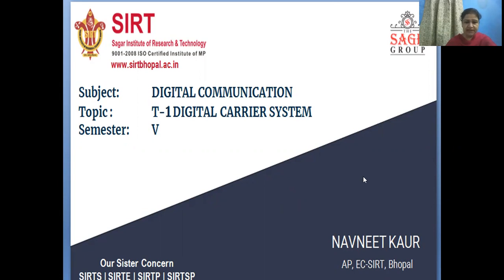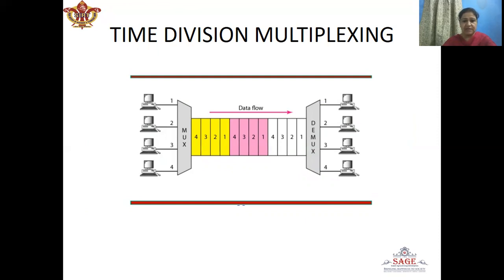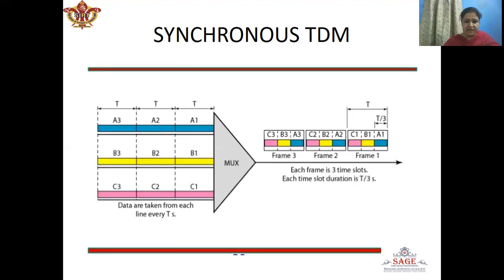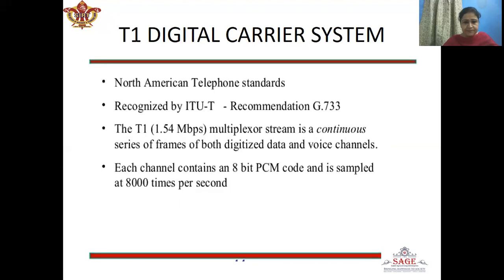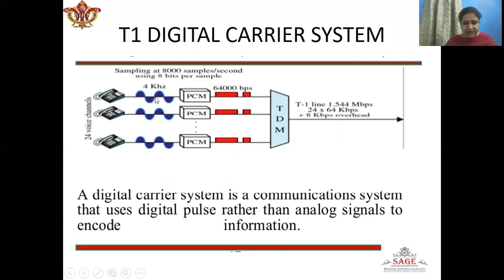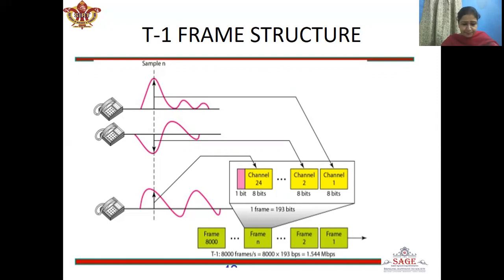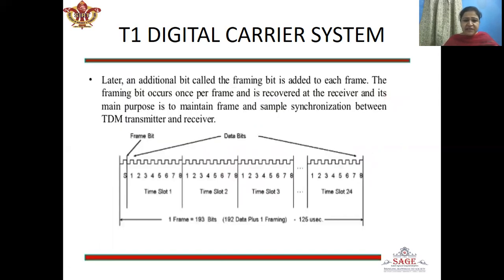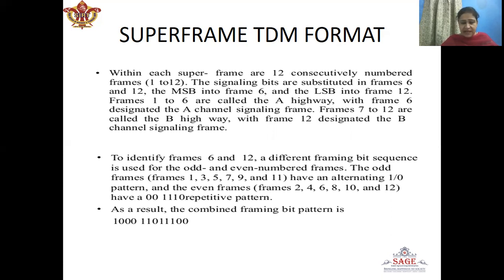TIME DIVISION MULTIPLEXING-PCM SYSTEM-T1 DIGITAL CARRIER SYSTEM